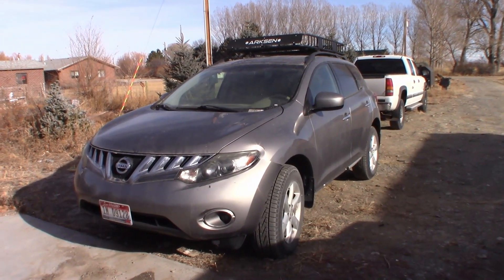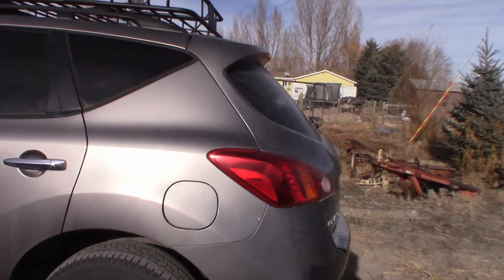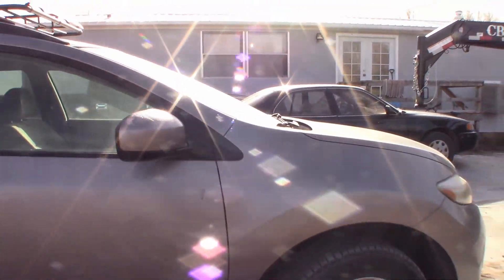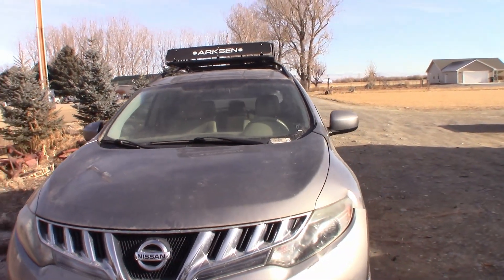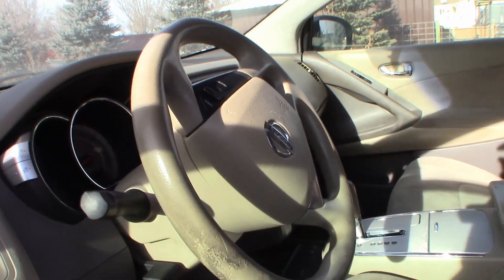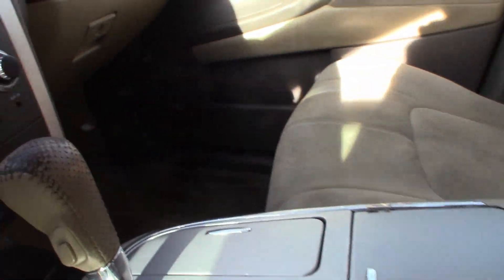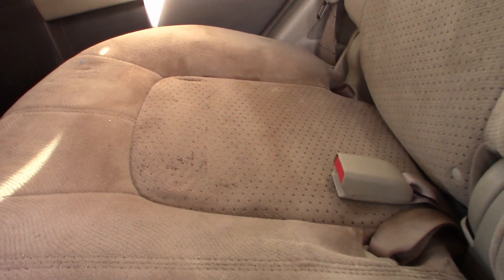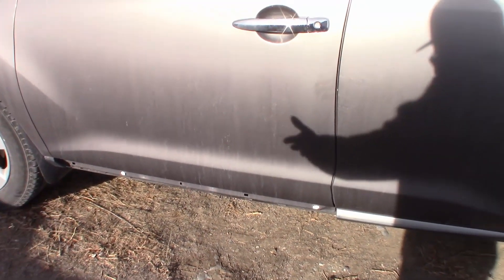Introducing a 7th Vehicle to the Garage - The Perfect SUV for work! 2009 Nissan Murano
Not pretty, but meet my 2009 Nissan Murano Suv we bought as a work vehicle for the business.